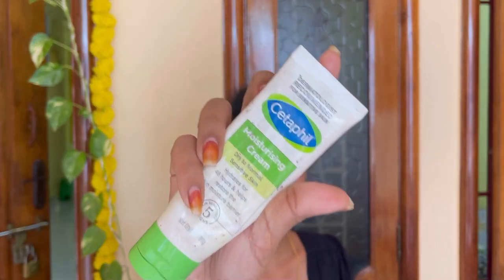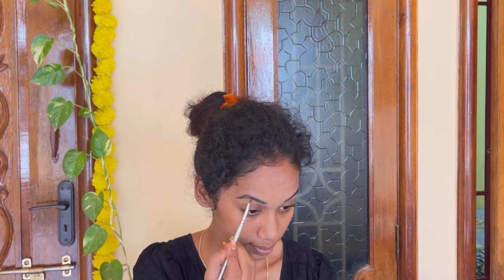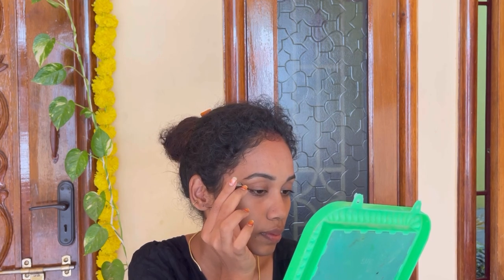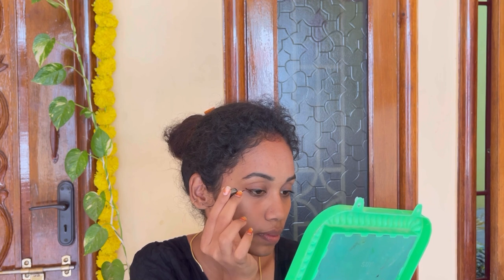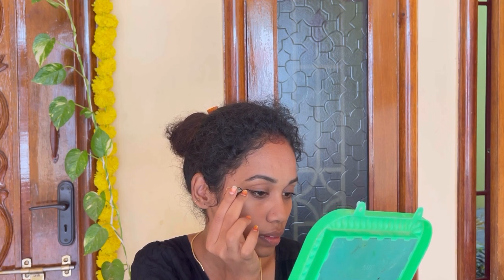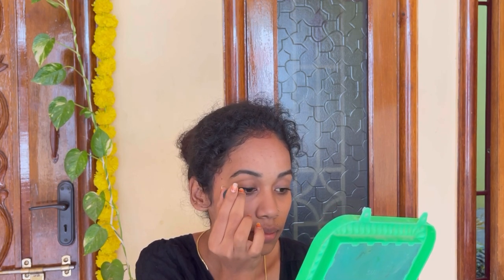3 Minutes Simple And Easy No Foundation Makeup Look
All The Content Provided In This Channel Is Created By Channel Owner Ms.Teja Sri Using My Content & Videos Without My Knowledge Is Crime And Severely Punishable.Thank You ❤️✨